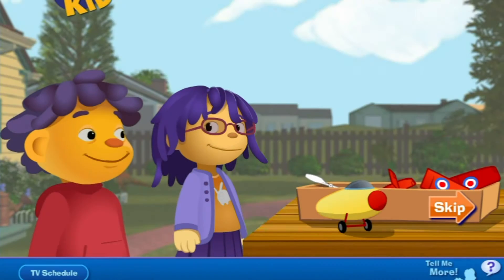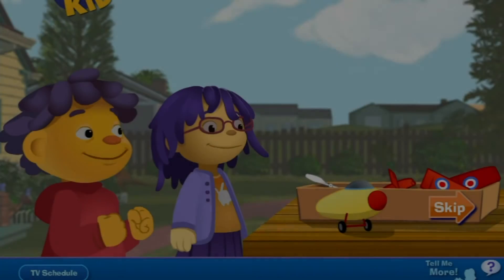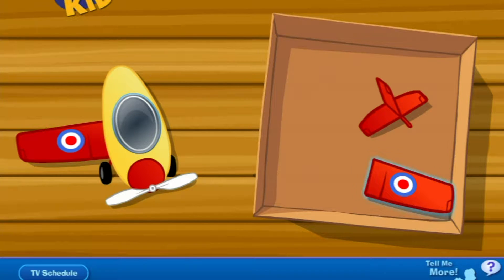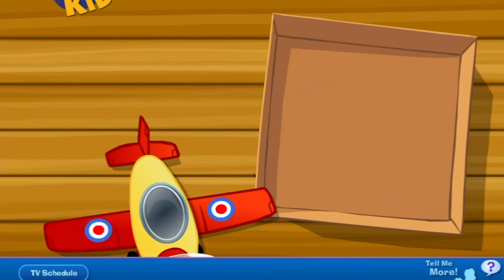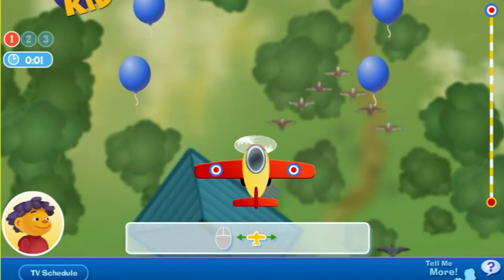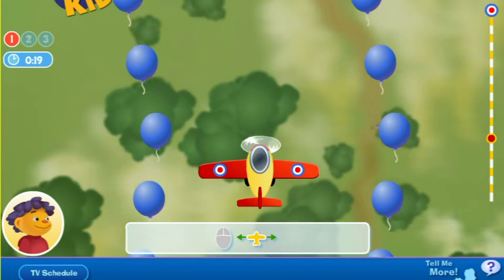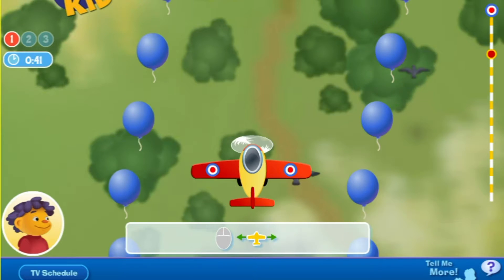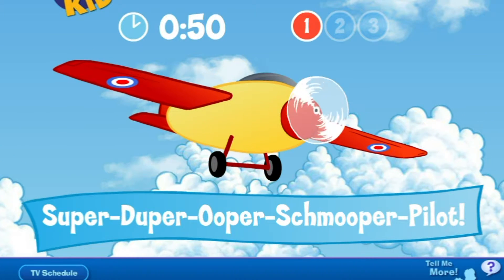Let's Fly / Sid the Science Kid / May PBSKids Free Online Games for Kids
Help Sid and May build and fly a plane!

You can play this game too at PBSKids.org

If you would like to continue to watch great shows and play fun games, consider donating to PBS. To do so click on the Donation Card in this video.